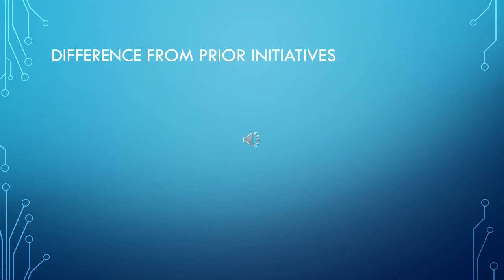Introduction to public policy 13